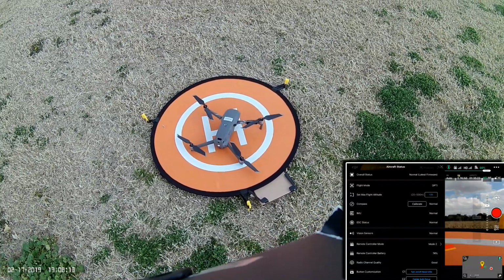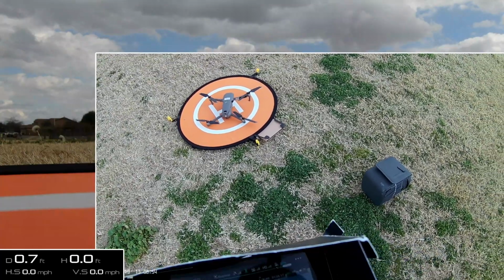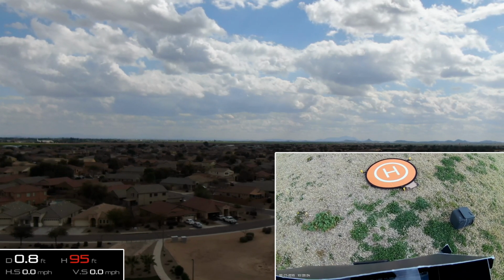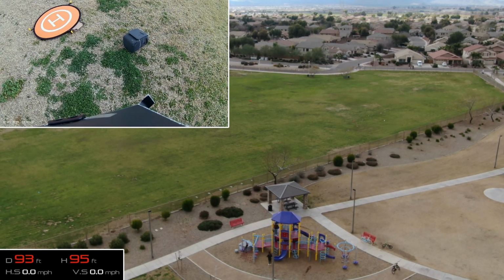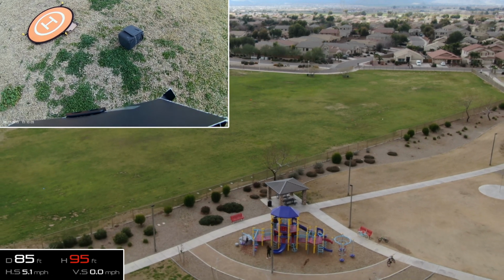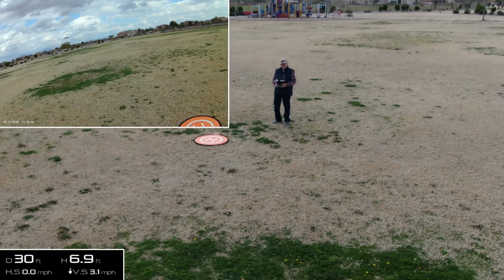MAVIC 2 ZOOM TESTING BEGINNER MODE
I have been promising my six-year-old grandson that he could try to fly my new Mavic 2 Zoom. But I wanted to be SURE it only went out 100 feet and up 100 feet as the manual says. So I went to the park to test it - and it does stay within a range of a little less than 100 feet.

Sorry about the Arizona cloudy skies and cold temps of 65 degrees.